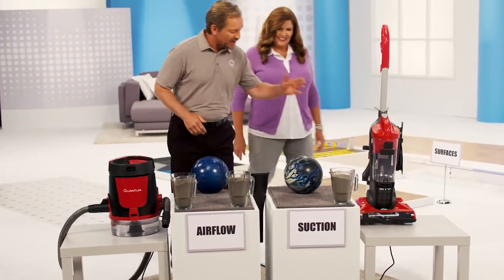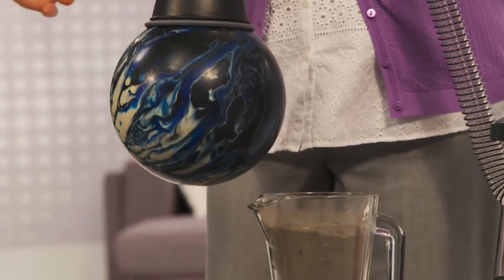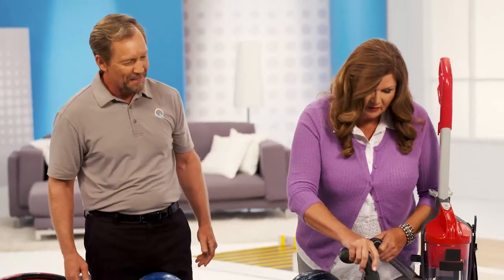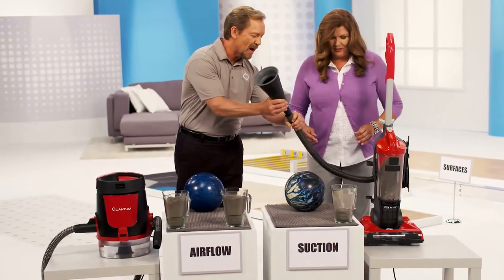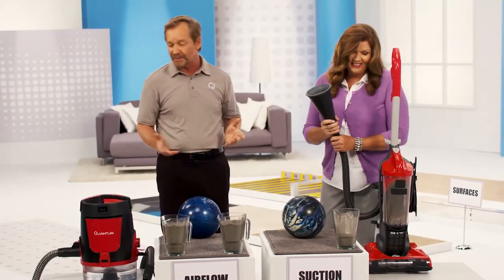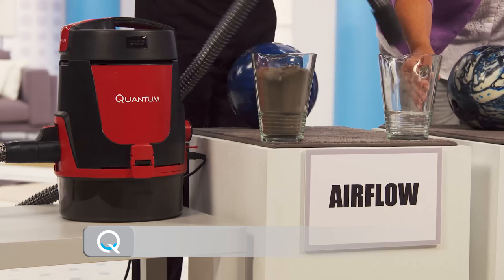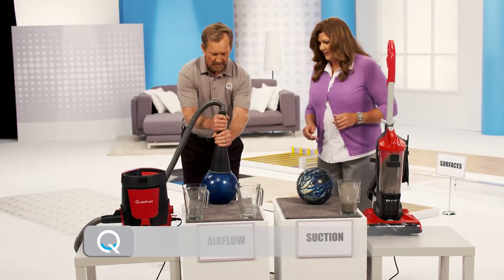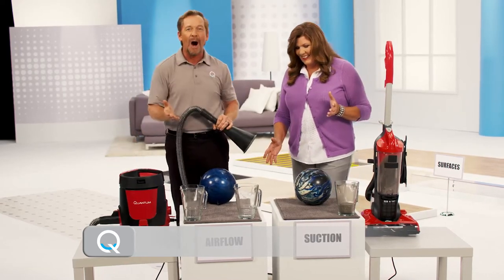Quantum Vac Amazing Bowling Ball Demo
Watch as the revolutionary Quantum Vac picks up TWO bowling balls after sucking up TWO containers of dirt!